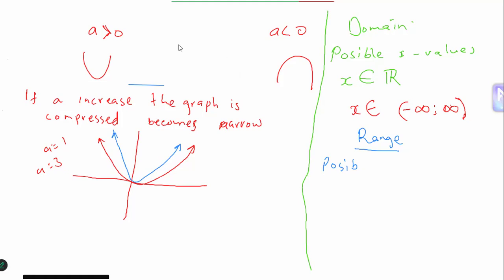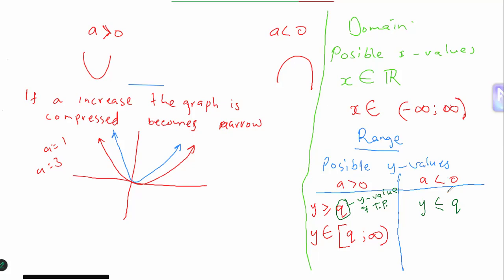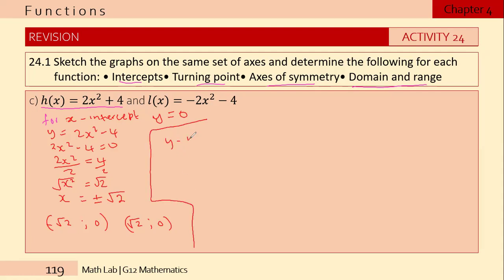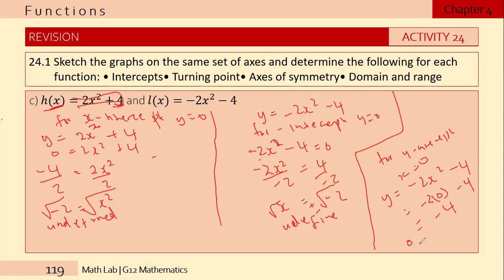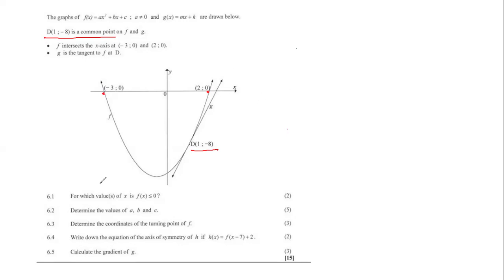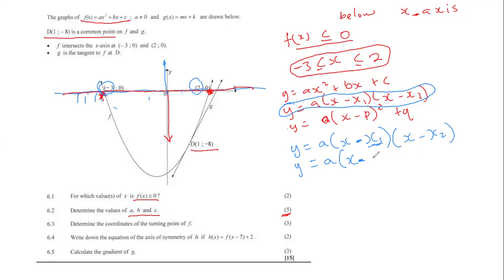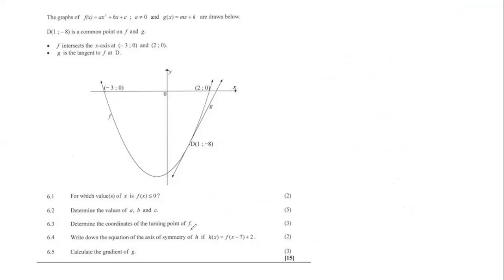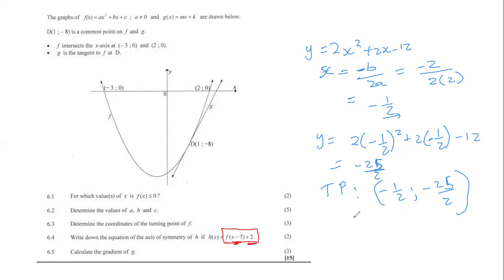quadratic graph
parabolic graph basics covered and an excercise